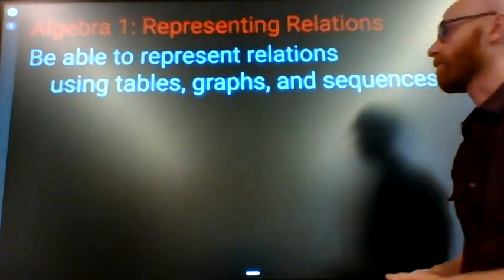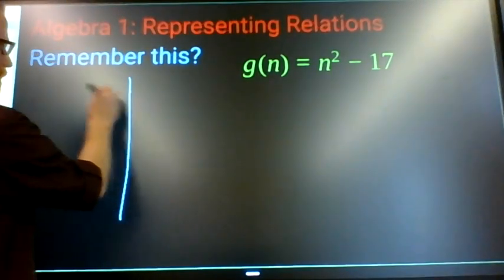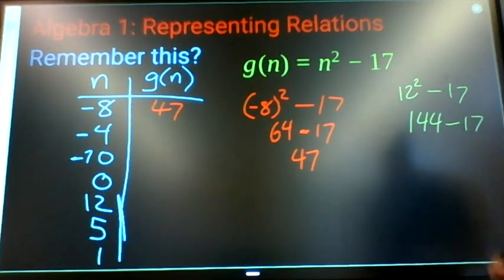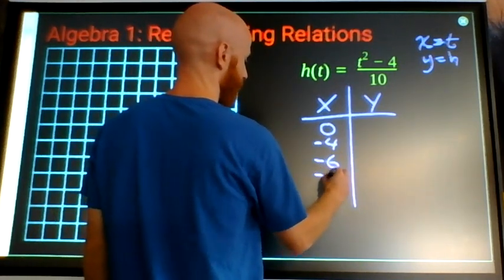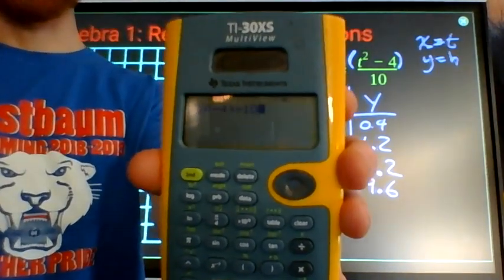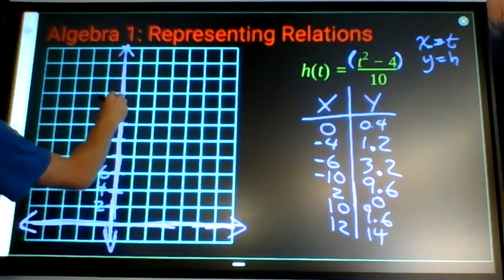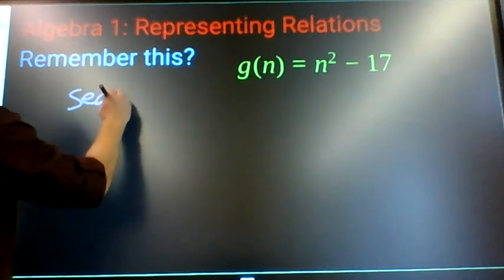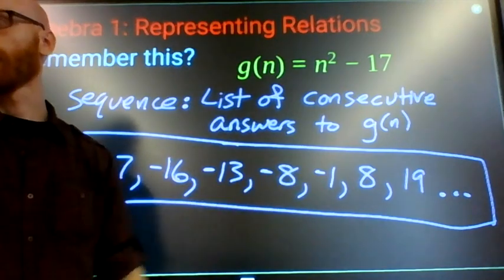A1 12: Relation Representations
This video is about relations, graphs, tables, sequences